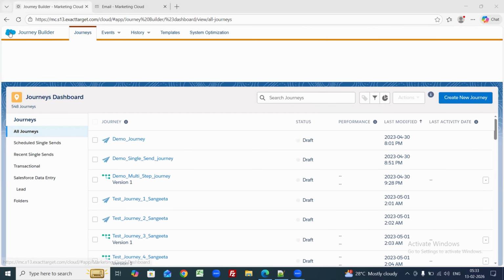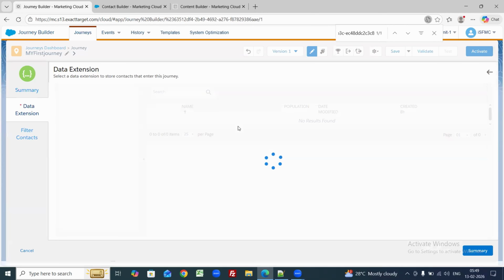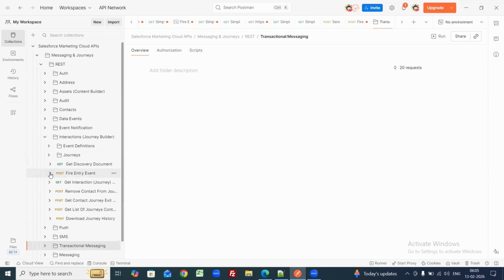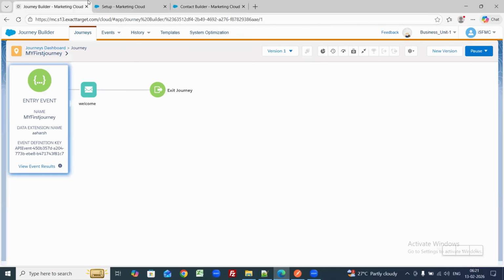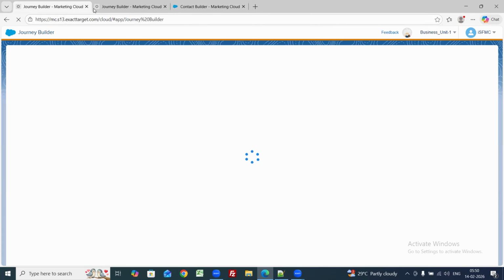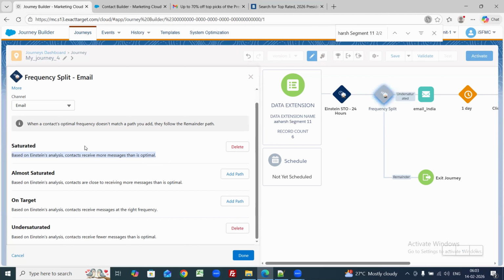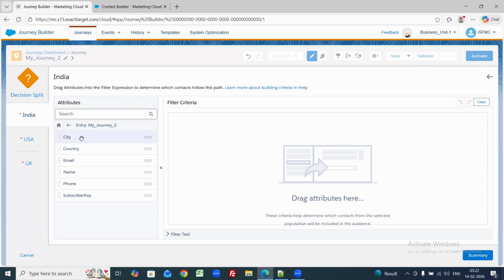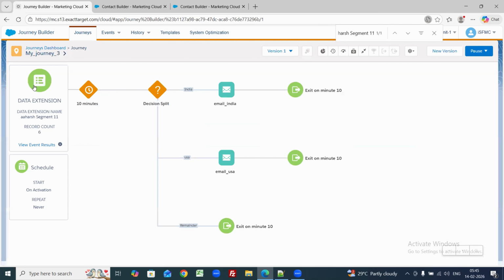SFMC Class 5